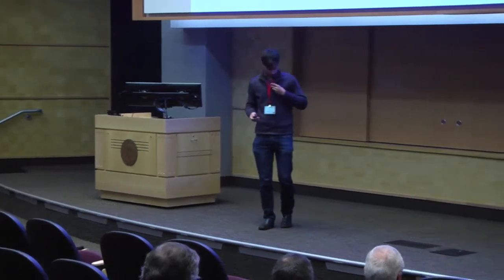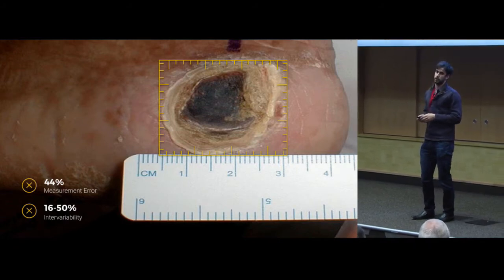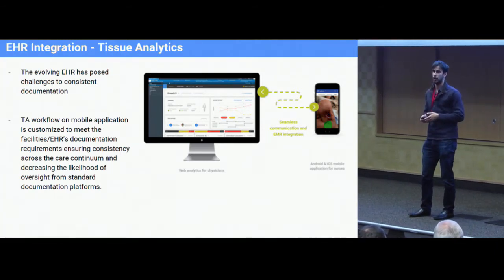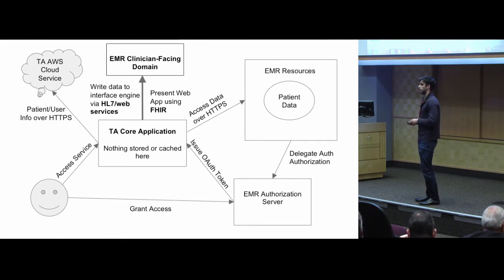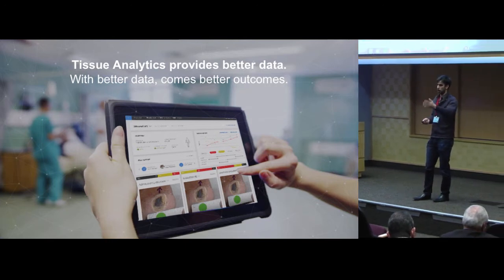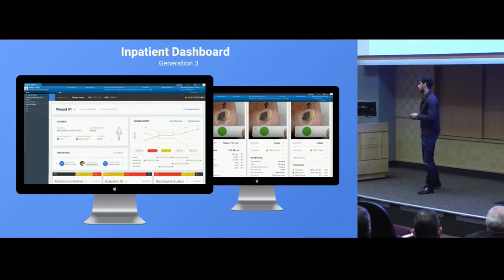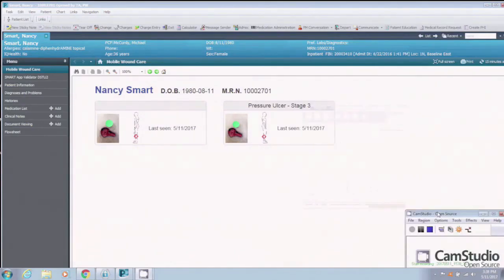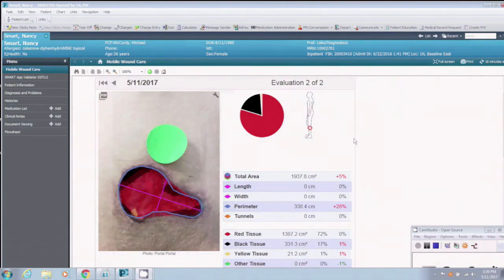HL7 FHIR Applications Roundtable December 2017: Joshua Budman-Advanced Wound Documentation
Tissue Analytics' flagship product is a telehealth system (smartphone application and web application) that uses cutting edge machine learning algorithms to perform automated and objective analysis of chronic wounds and other skin conditions.

Joshua Budman, Tissue Analytics, inc.